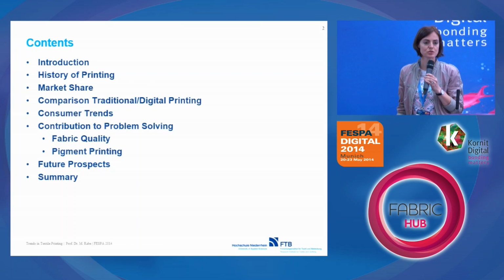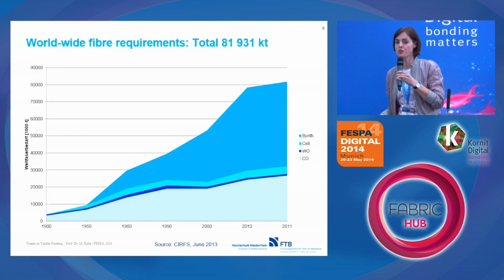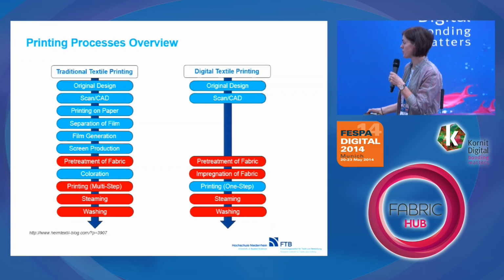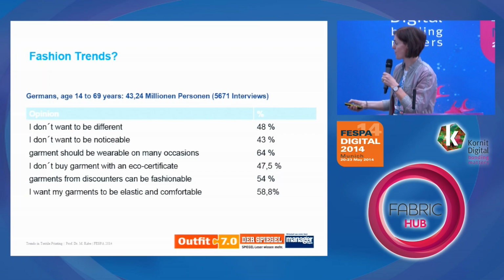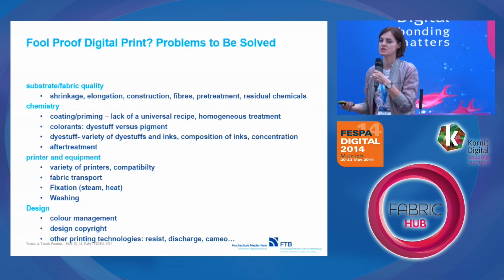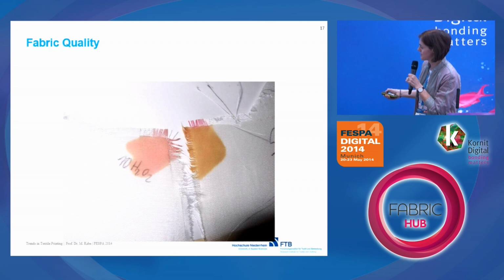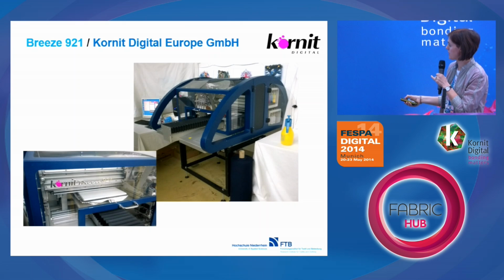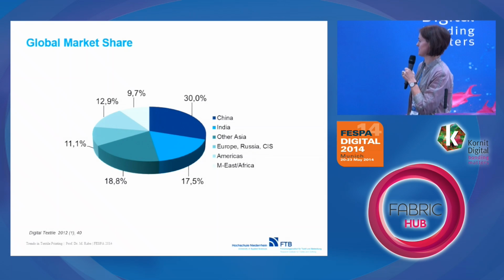Market trends of textile printing for 2014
Dr Maike Rabe, of the Universitry of Apllied Sciences, will explore individualization, smaller production runs, online ordering and how garment decorators need to change their thinking and business model in order to be successful in this brave new world. A Fabric Hub session at FESPA Digital 2014.